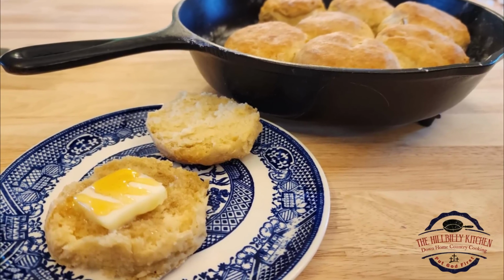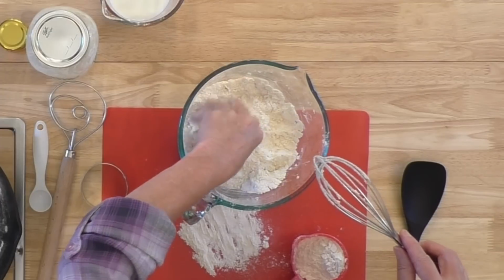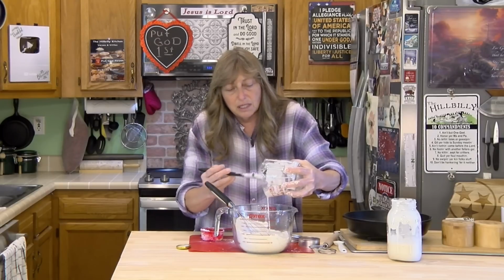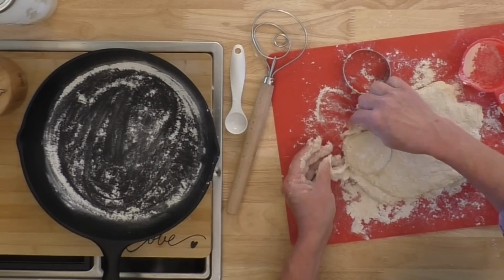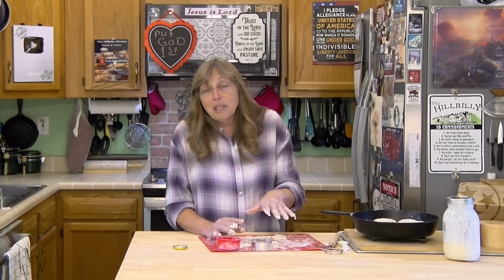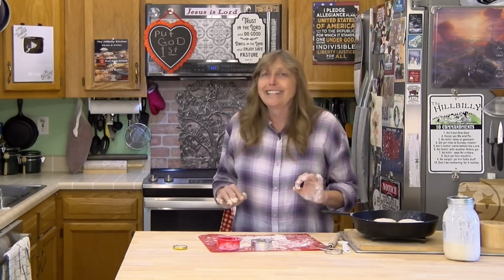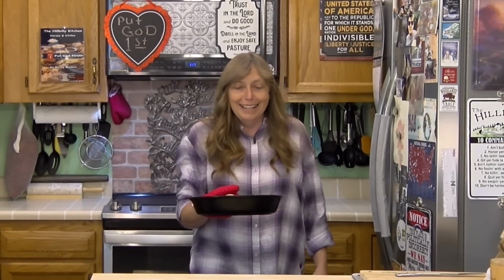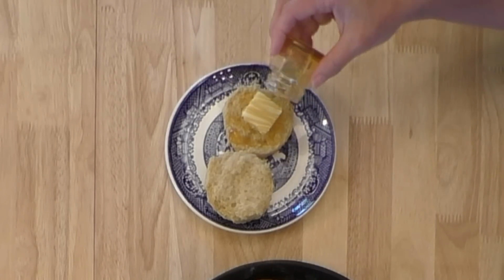EPIC Sourdough Biscuits - Best I Ever Ate - Flaky, Fluffy, Thick & Delicious - The Hillbilly Kitchen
These are honestly the best biscuits I have ever eaten. They are light, fluffy, flakey and moist. This is a great recipe for folks who bake with sourdough because it will use all the discard.

I share several tips and techniques in this video to help you make perfect biscuits. However, the best advice I can give you is to make biscuits. The more you make them the better you will get at it.

Forbearing one another, and forgiving one another, if any man have a quarrel against any: even as Christ forgave you, so also do ye.
Colossians 3:13
Remember to put God first!  :)

Ingredients:

2 cups AP Flour ( or Self-Rising Flour and omit BP, BS & Salt)
2 teaspoons Baking Powder
1 teaspoon Salt
3/4 teaspoon Baking Soda
1/4 cup Butter
1 cup active Sourdough Starter
1/2 cup Milk
1 to 2 teaspoons Honey or Sugar

Here are a few more videos to help you make a perfect country breakfast: